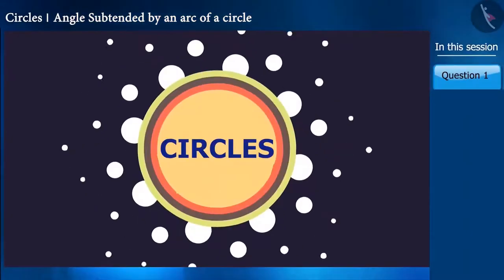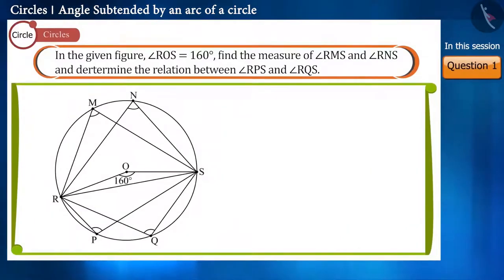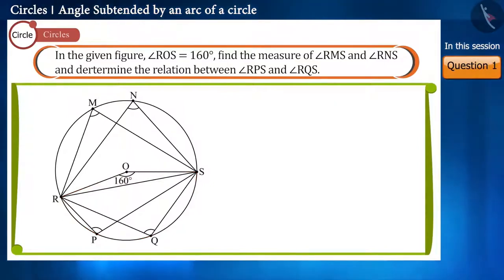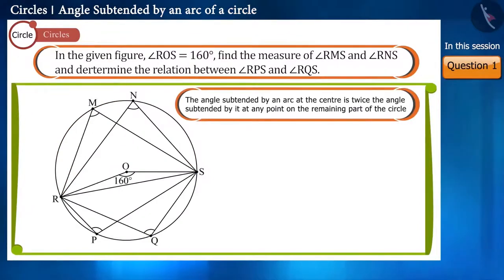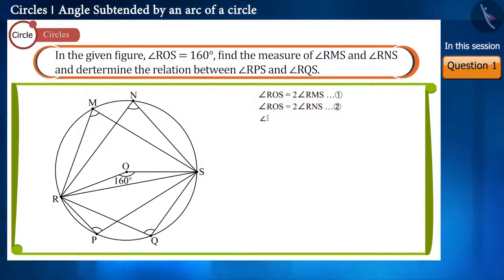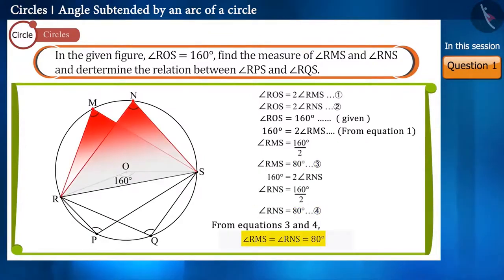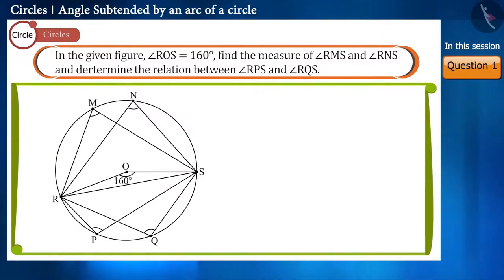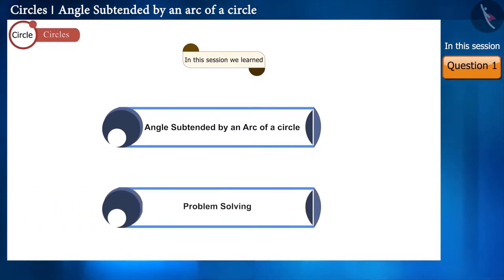Class 9 maths chapter 10 - "Circles" (Part 14) cbse ncert